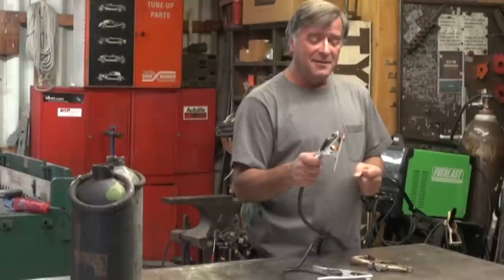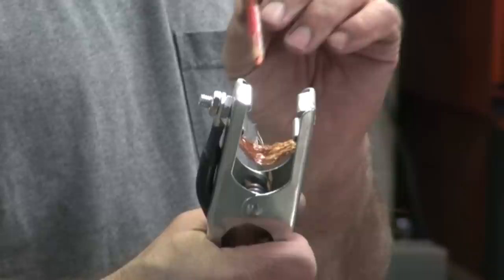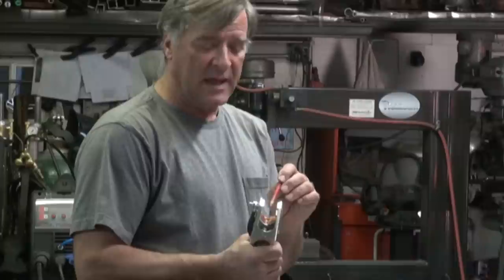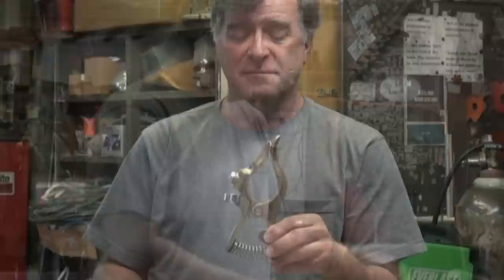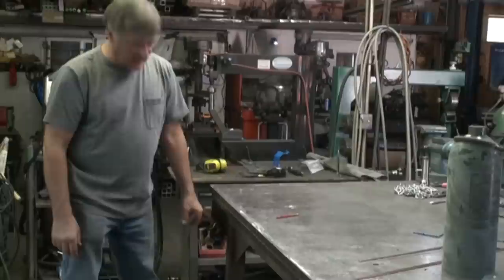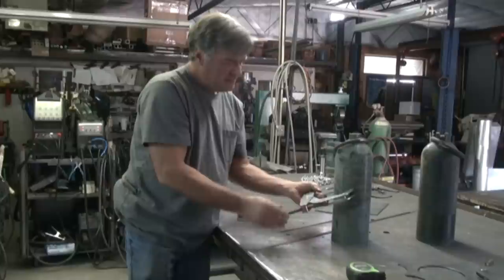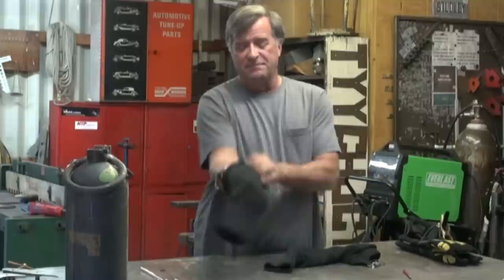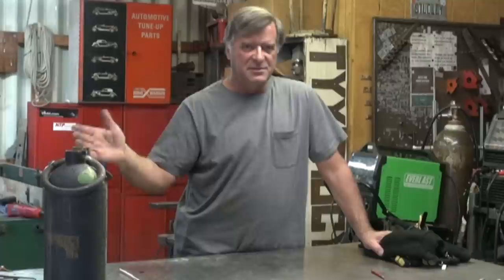How to Get a Good, Safe Welding Ground - How It Works and How to Work It - Kevin Caron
- Artist Kevin Caron takes you inside welding ground clamps, showing how they work as well as how they keep you safe .

In response to a viewer who was concerned about getting shocked while welding, Caron shows three different types of welding ground clamps and how they work. The first ground clamp came with a Longevity multiprocess welder, and the second from an AHP TIG welder.

On the Longevity clamp the ground strap hooks up to a terminal on a lug nut. It has nice, big copper contact pads on each side of the inside of the clamp. A copper sheet runs from one of those contact pads to the other to conduct the electricity.  Caron points out the burnt area on this particular clamp that indicates that its copper sheet has been overheated already or arced. Eventually, the copper sheet will burn all the way through and only one side of the clamp will conduct electricity and do its job.

On the AHP TIG welder clamp, the ground cable is again attached with a lug nut to a contact pad, with another pad on the other side. There's a heavy, woven copper cable between the pads that's better at carrying higher amounts of electrical current than the thin piece of copper in the other clamp. But the pads on this ground clamp are just "some sort of mystery metal," Caron says.  So they may heat up more quickly and not carry the electricity as well as copper contact pads.

The third clamp is a "big monster," all-metal version. It has a nice, big, heavy spring that takes a lot of hand strength to open, giving you a strong connection to your work. It has teeth, too, that dig into the work a bit, improving the contact with your metal.  Instead of having a lug nut, this welding clamp has a bolt that goes down inside a cylinder that has a contact pad inside. To attach it, you strip your metal bare, twist it or otherwise neaten it - Caron likes to solder the wires together to create a single chunk instead of loose copper. Then you slide it through the wire clamp and inside the ground and tighten the bolt. Finally, you squeeze shut the wire clamp with pliers so that any pulling on the wire is handled by that wire clamp and the handle body instead of pulling loose your ground connection.

How do you hook up a welding clamp so you don't have to worry about being shocked? First Caron shows how, with his metal workbench, he has ground a clean spot on his bench and can just clamp the ground to the table itself and tuck it out of the way. The only problem with this approach is that your metal table is now "hot." You can now just set the piece of metal you want to weld on the bench, but if you lean on the table, especially if you're TIG welding or welding small pieces, now you're setting yourself up for a shock.

Get around that by clamping directly to your work, which often also gives you a better ground. Caron shows some bells he is working on that he can lay on their side so he can clamp on their bottom opening. Or you can grind some areas on the work - so your ground can touch bare metal to bare metal - and attach a large clamp. Now you can attach your welding clamp to the clamp on the work so your work is now grounded, not your table.

What if your piece is too small? Just clamp your work to the bench. That will keep it from moving and allow you to ground to the bench. To address the shocking problem, Caron recommends welding sleeves, which keep your bare arm off the table while also protecting you from the welder's ultraviolet radation and provide heat protection, too. Or throw a glove on the table to lean against to keep yourself off the table. Caron points out that you should be wearing welding sleeves, long sleeves, leathers or other safety protection if you are welding, anyway.

Finally, Caron invites you to contact him at if you have any questions, and to check out his Web site, which has all kinds of fun stuff, including his artwork, newsletters and all of his how to videos.